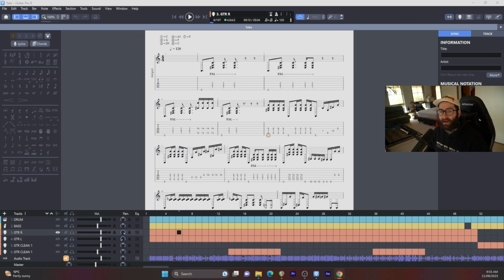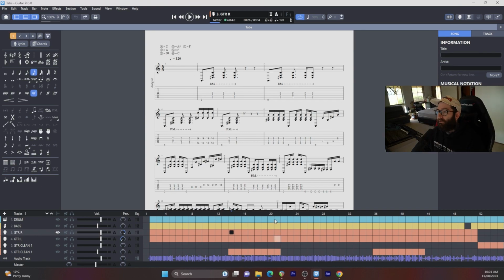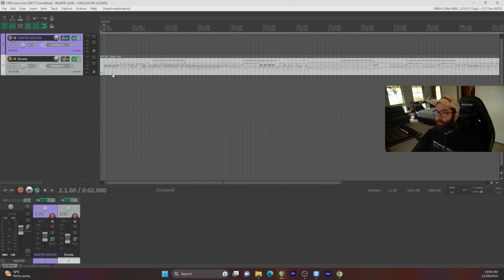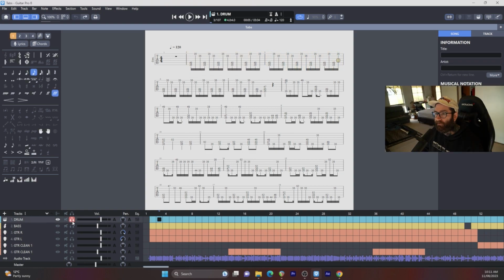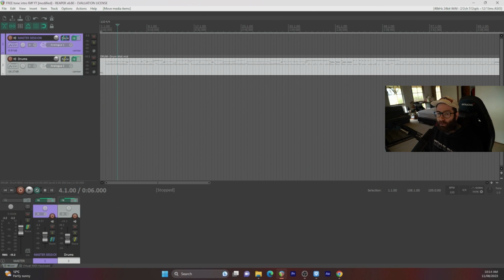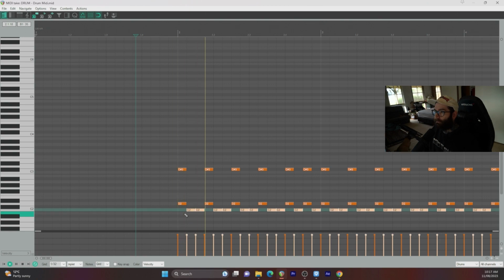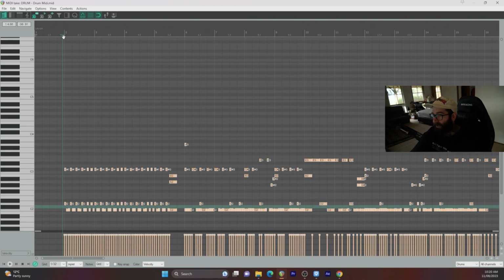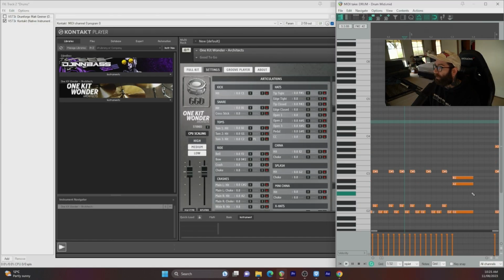How to Import Guitar Pro Midi Drums Into REAPER